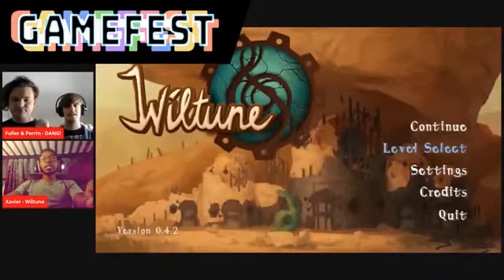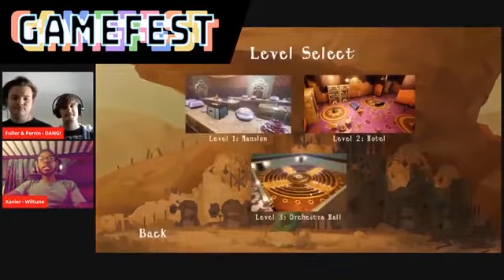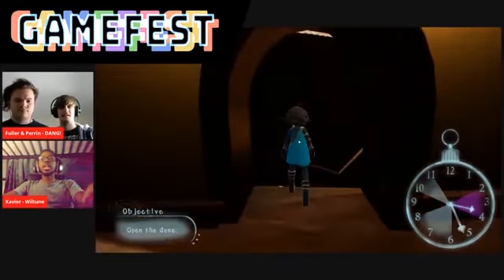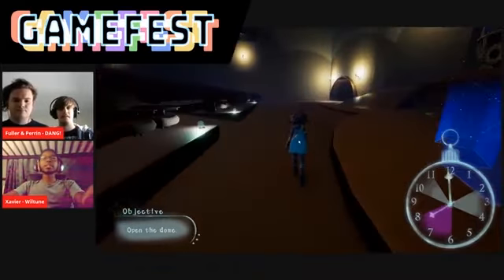Gamefest 2020 Wiltune Live Demo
Wiltune had the opportunity to showcase some live gameplay at Gamefest hosted by RPI this year. Here's a clip of one of our devs playing through the Orchestra Hall level with bonus commentary from Fuller and Perrin from DANG!

Be sure to check out the full video to see other devs showcase their games: